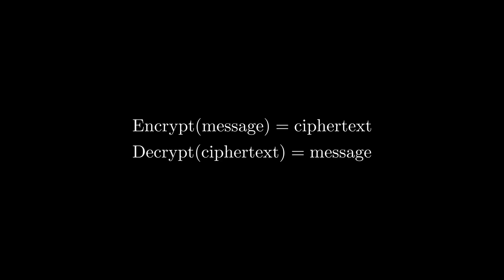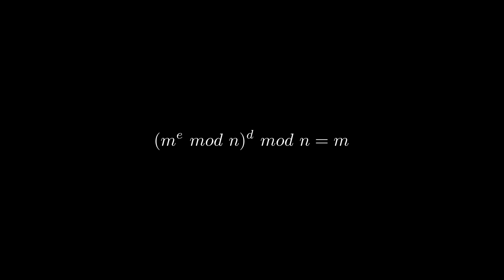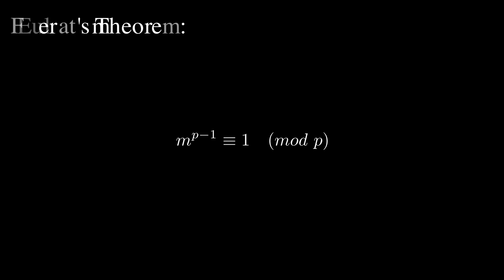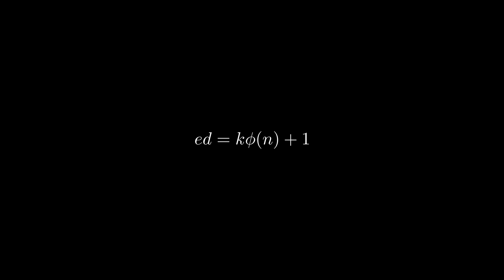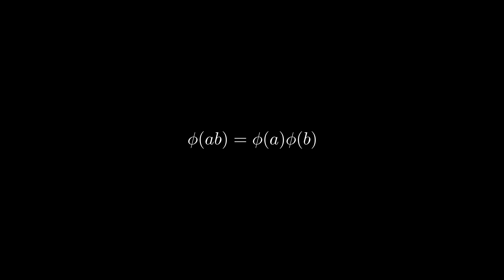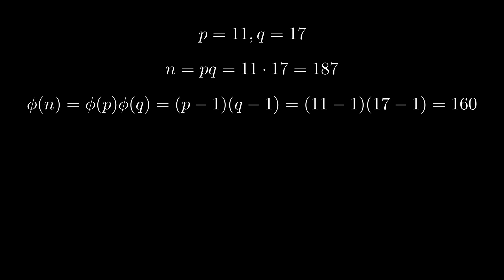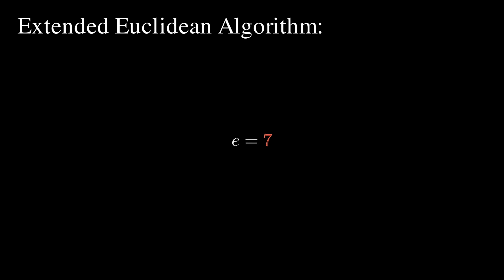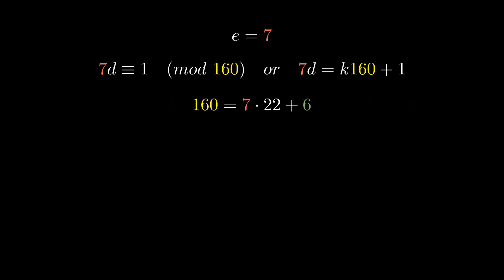Explanation and Proof of RSA Encryption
Timestamps:
00:00 Intro
00:13 Example
00:47 Basic principles behind the algorithm
05:10 key generation example.
05:52 Finding the Modular Multiplicative Inverse